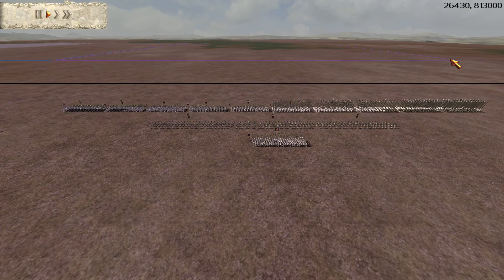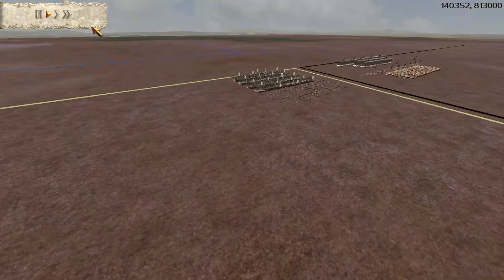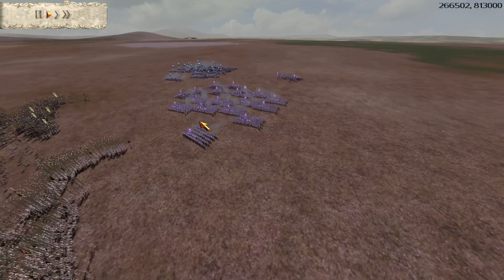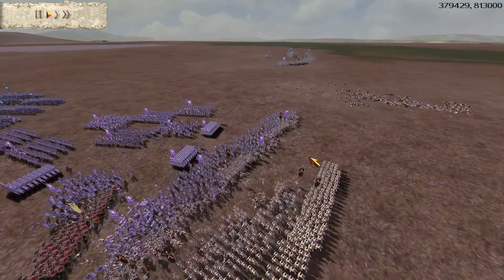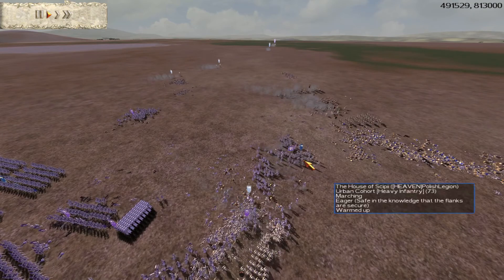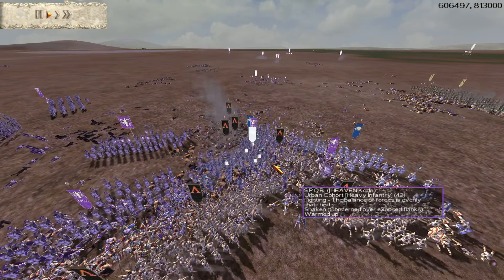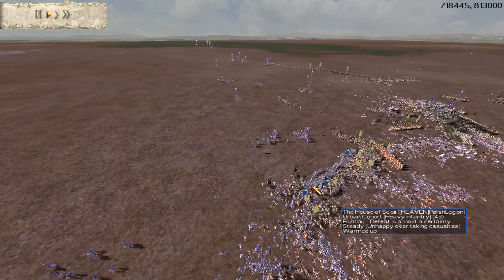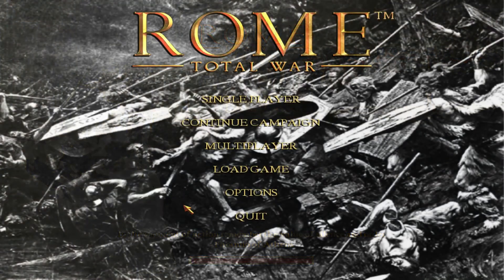Rome Total War - Online Battle #043 2v2 Pikes vs Romans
Hey here's a cool little Rome Total War online battle. The rules are 31K 2v2. Who says you cant beat Urbans with pikes? Check out this video to give yourself some tips and new ideas for beating the urban (spam) ;).The players are:
[HEAVEN]Biscuits - Macedon
[TITAINS]Beast - The Greek Cities
VS
[HEAVEN]Koda - Rome - SPQR
[HEAVEN]PolishLegion - Rome - Scipii